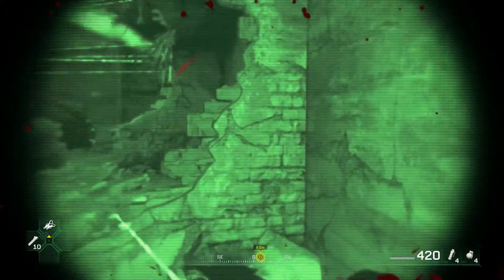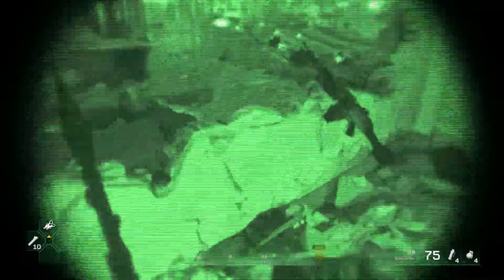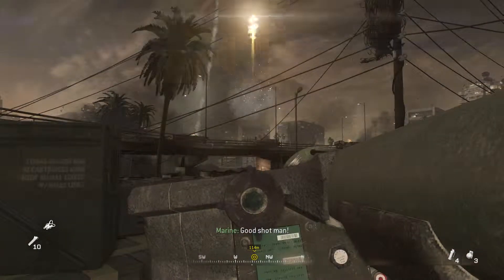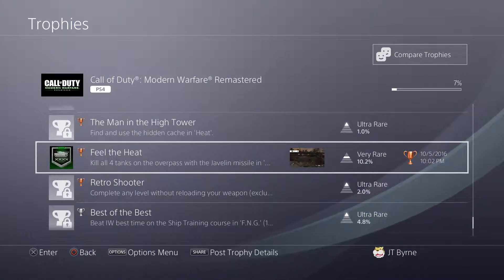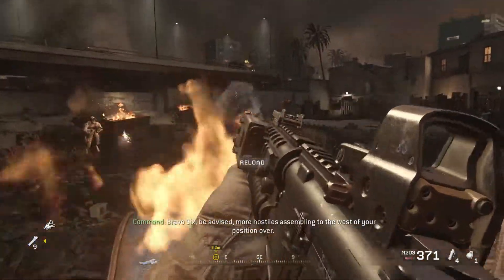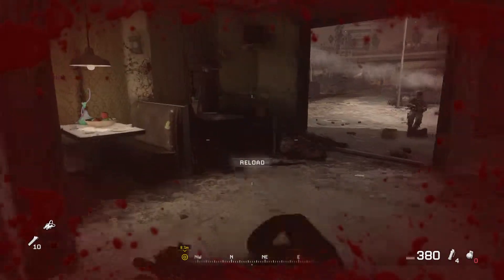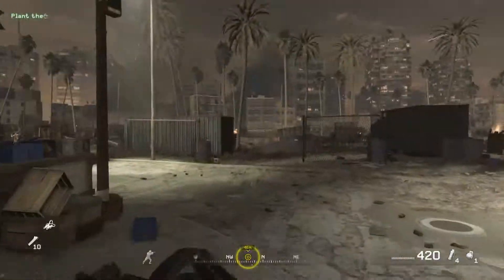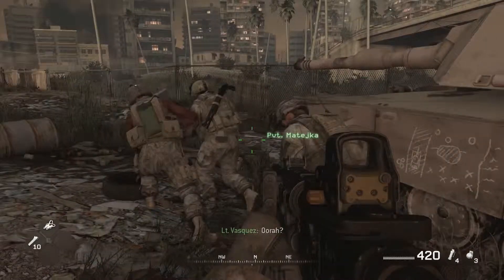"The Bog" Cod 4 Remastered - Let's Play Ep. 4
This is my attempt at my very first let's play ever!  On the first game I EVER pre-ordered.

*Uploads will return to normal schedule starting tomorrow.*